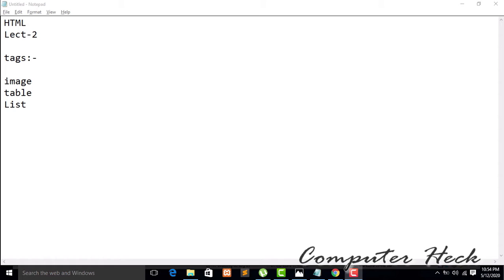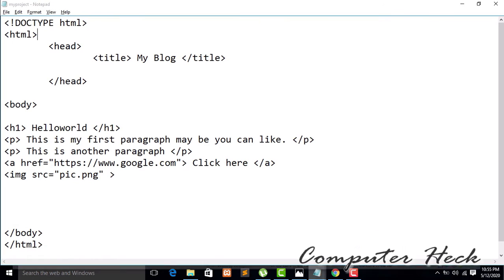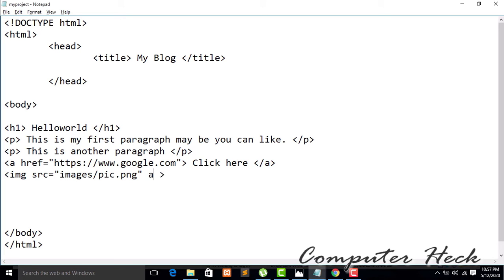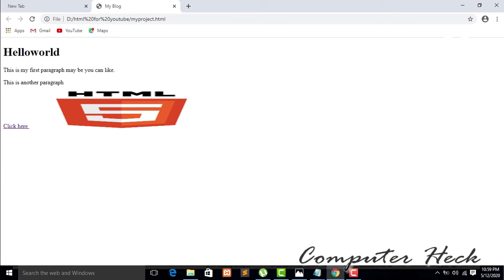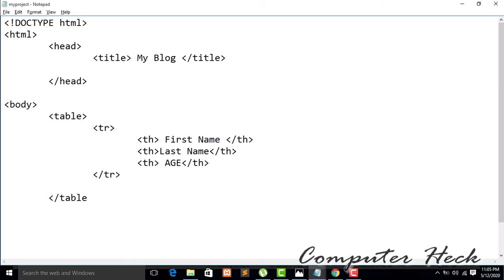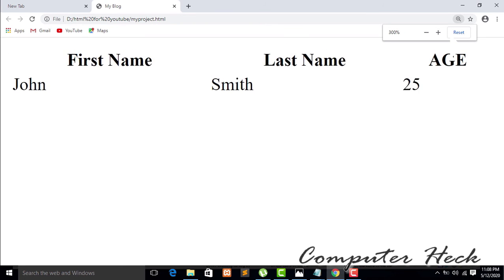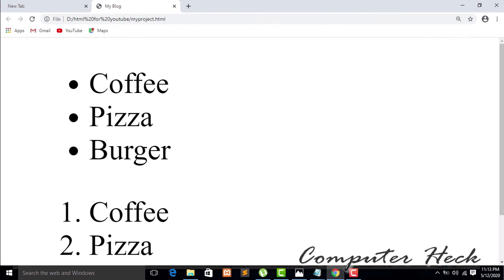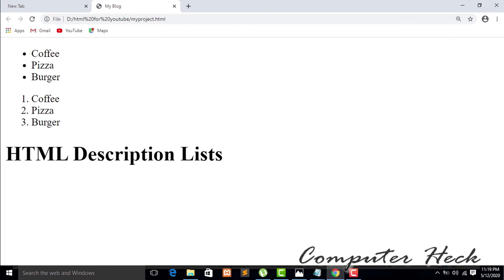Learn HTML | (Lect-2)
in this video you will learn how to add image
how to make table
how to make ordered and unordered list